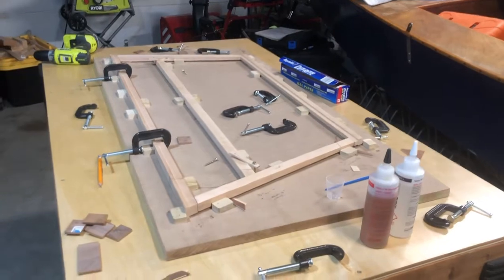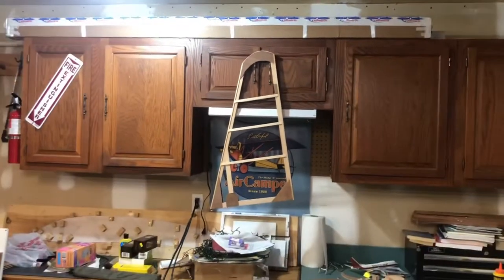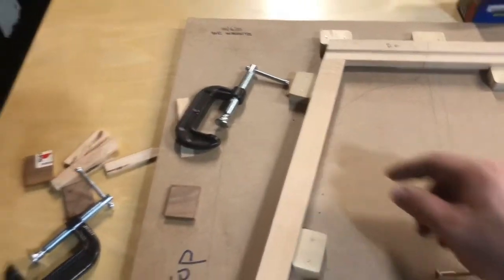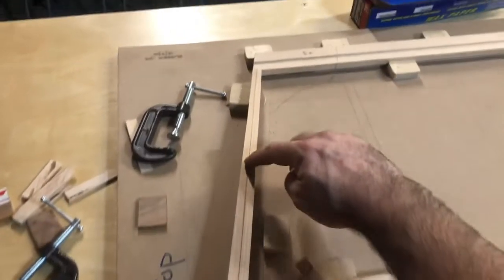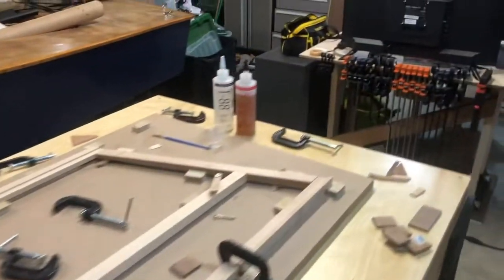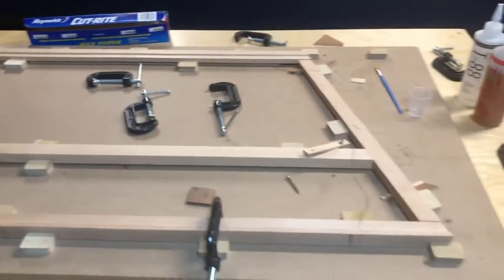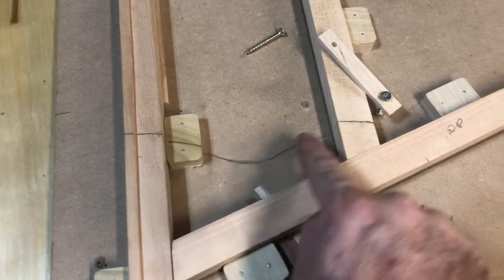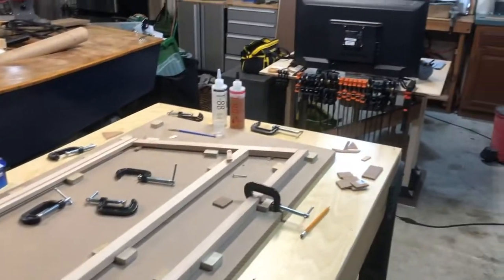Pietenpol Air Camper Build #7 - Rudder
Second day put into the rudder. 2/2021.   Next step after this, cut and glue gussets then ribs.

6" Vice Jaws Pads Covers